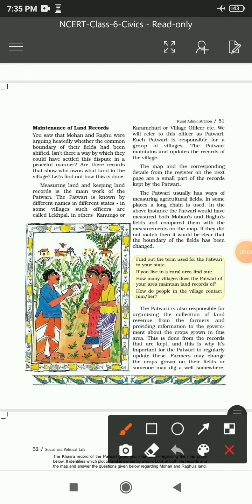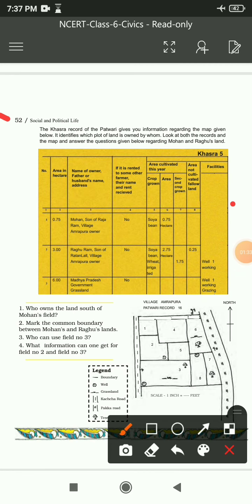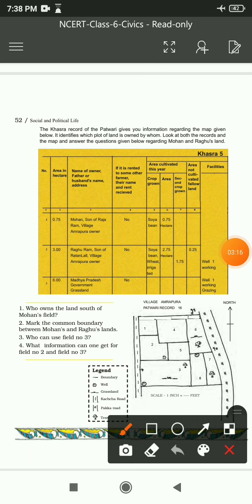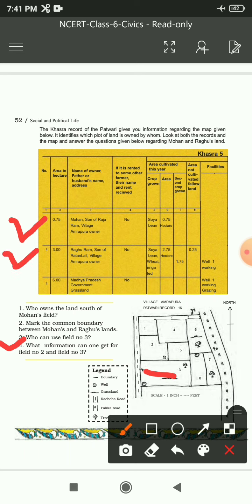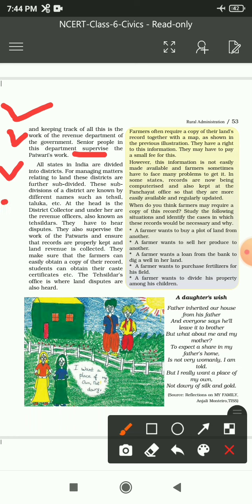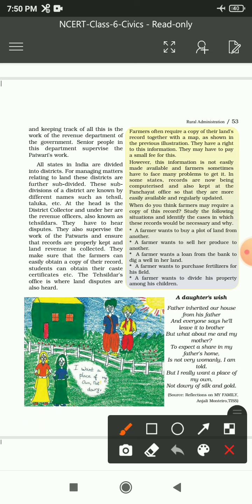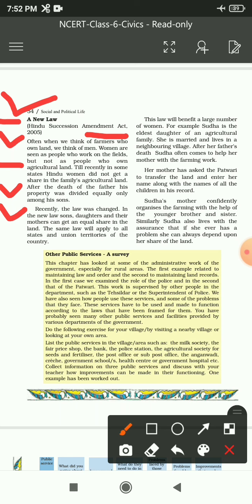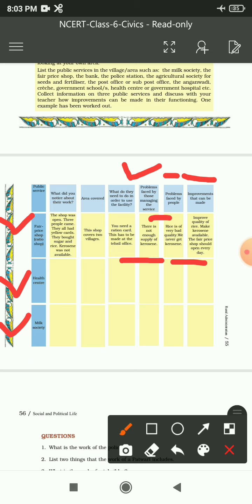Class-6th|| I.A-B1||S.S.T(Civics)||Chapter-6||Rural Administration||Explanation of chapter (Part-2)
Dear Students,

Go through the👆👆👆 above explanation video to understand the Chapter- 6 (Rural Administration) of S.S.T (Civics).

(Part-2)